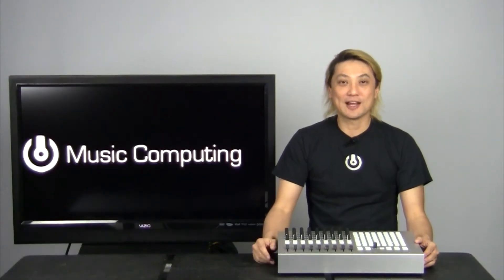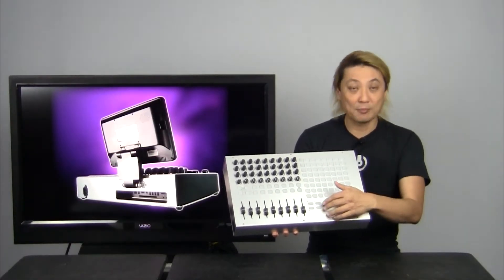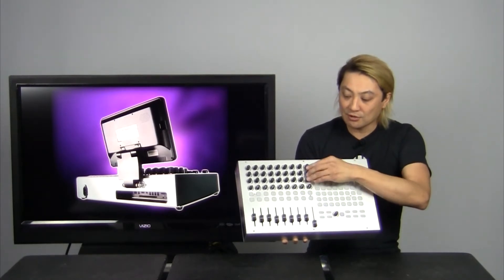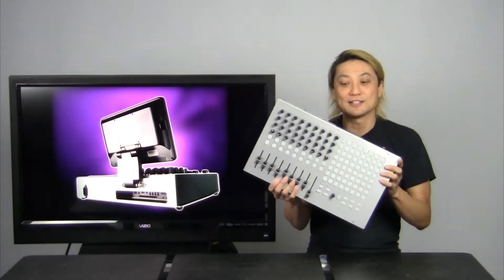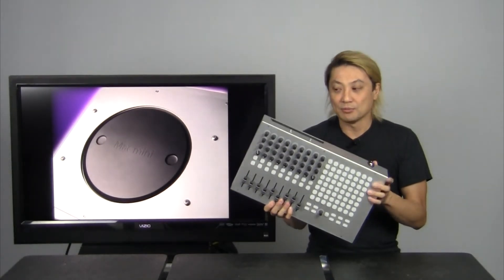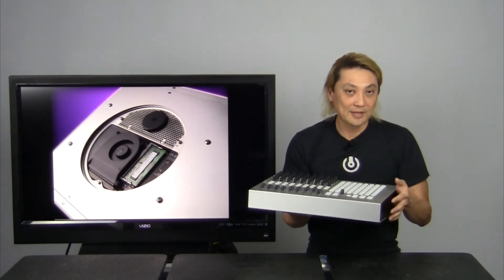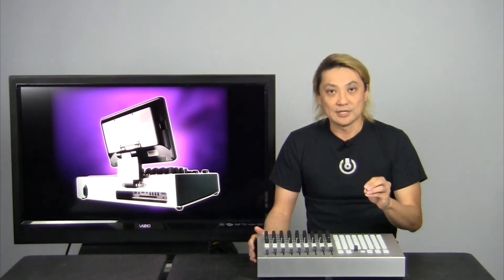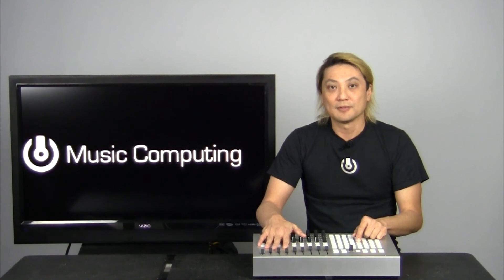DawBLADE Mac OS X Compatible Music Production Station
DawBLADEs are powered by Apple® Mac® Mini computers utilizing Intel® Core i-series® latest-generation processors that are perfect for today's demanding musicians and the virtual instruments and software application they use. Options include i5 and i7 dual and quad core versions. The Mac OS X (Lion) operating system is perfect for music production and can run virtually any software application or plug-in. Capable of running over 500 plug-ins at once, sequencing thousands of tracks simultaneously, and storing millions of sound presets, the DawBLADE packs a serious punch for the money.